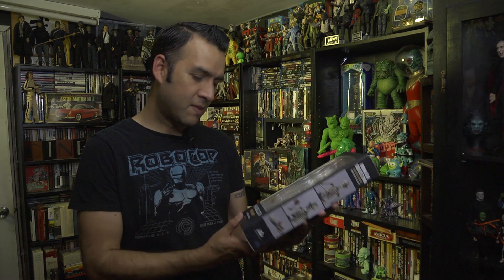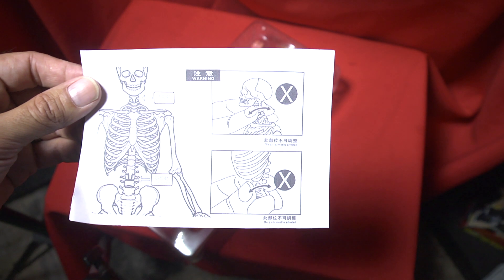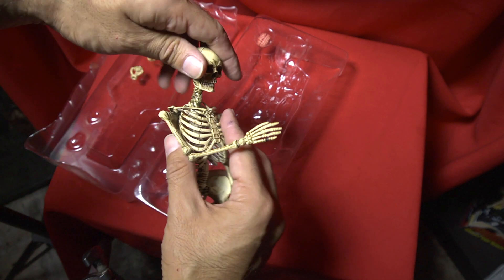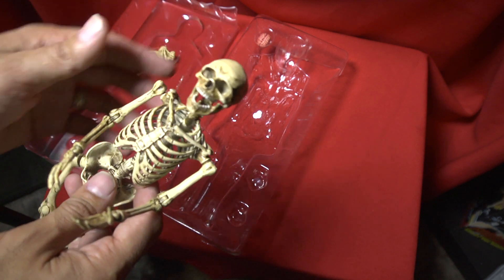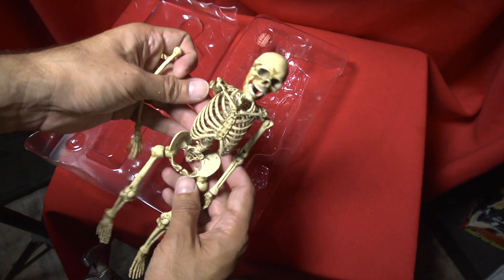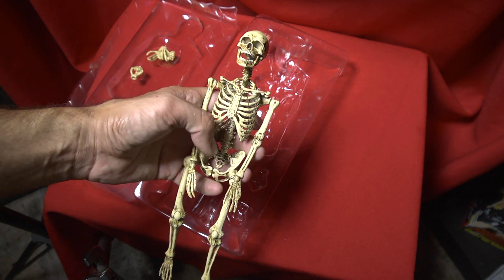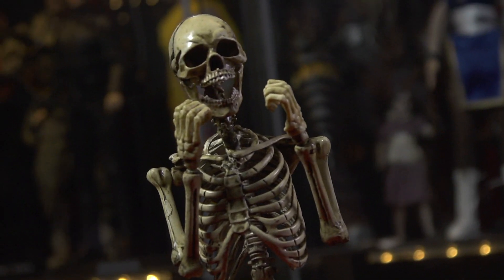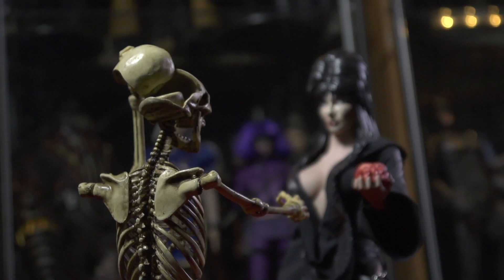Coo Models 1:6 Scale Human Skeleton figure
Unboxing and review of the Coo Model 1:6 Scale Human Skeleton Action Figure